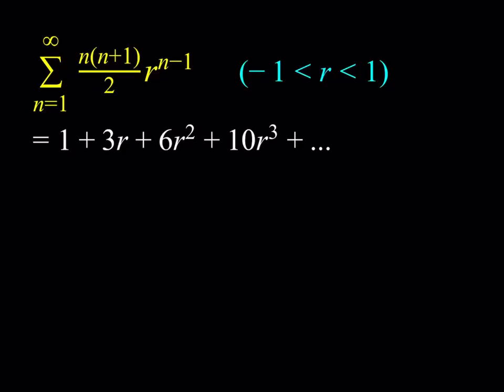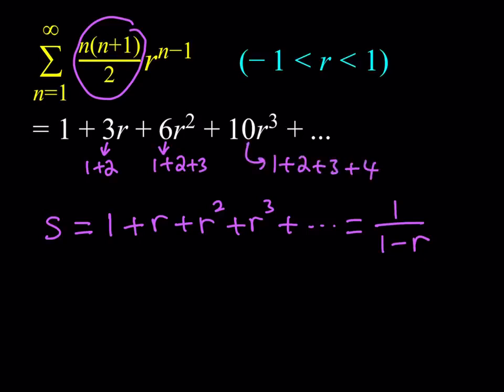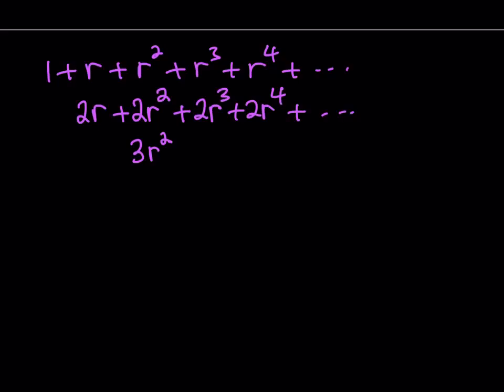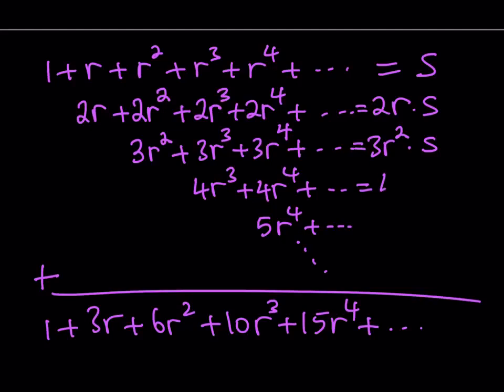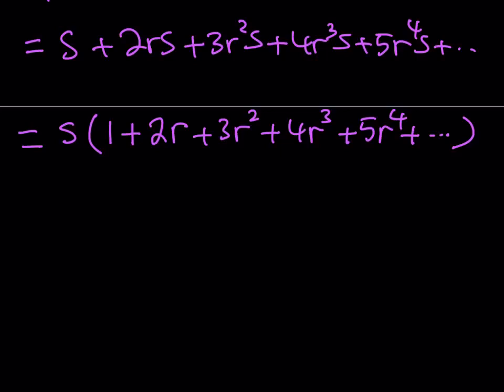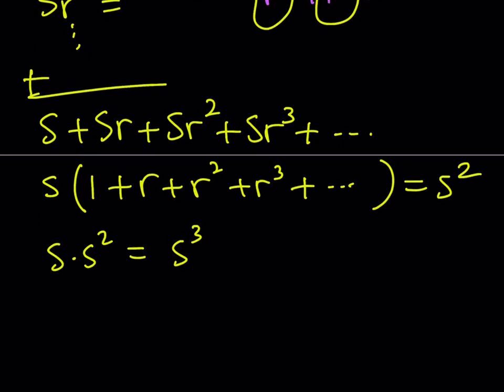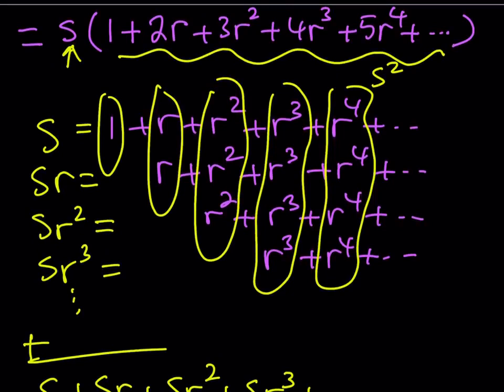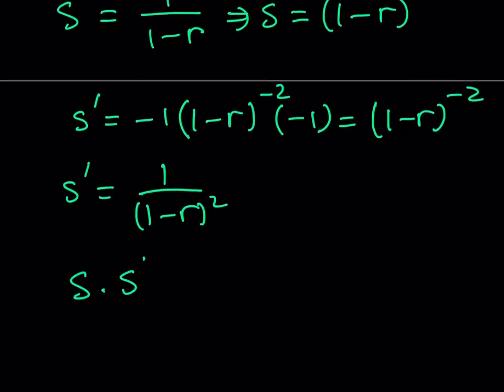An Infinite Sum with Triangular Numbers